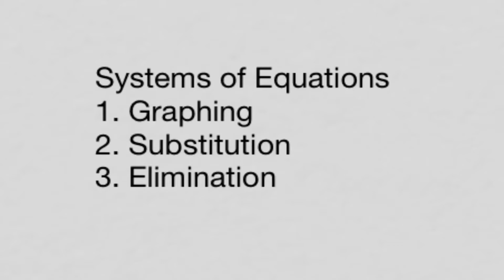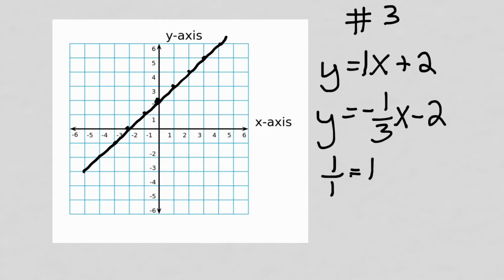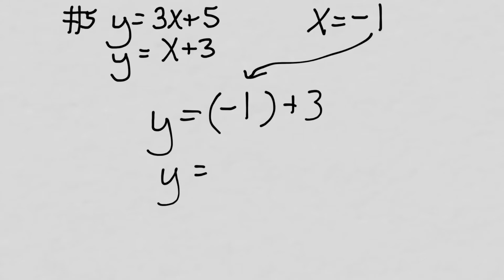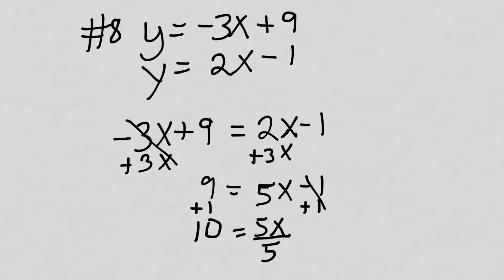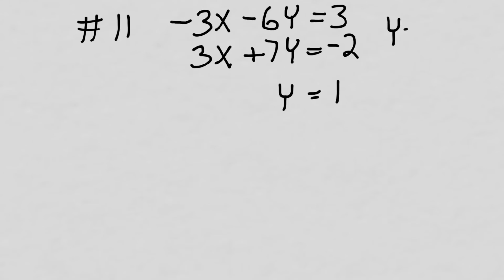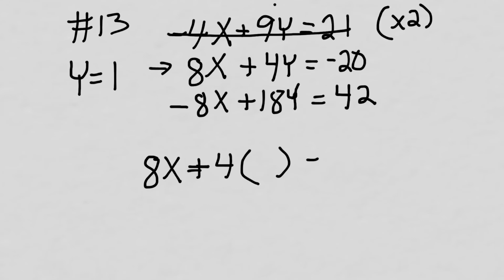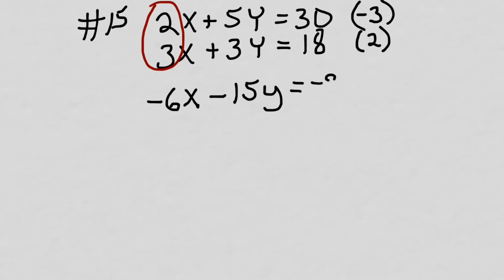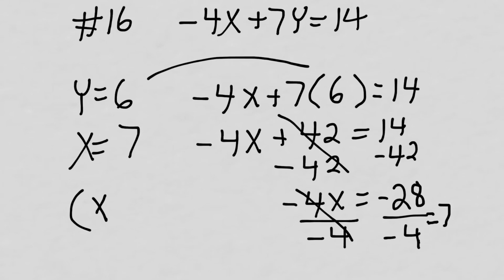(A1j Practice Quiz Systems of Equations